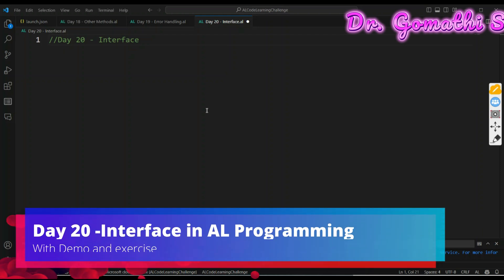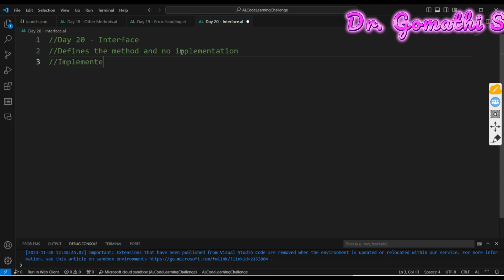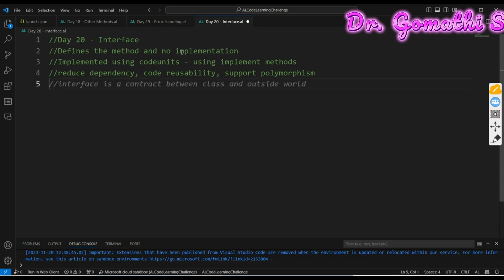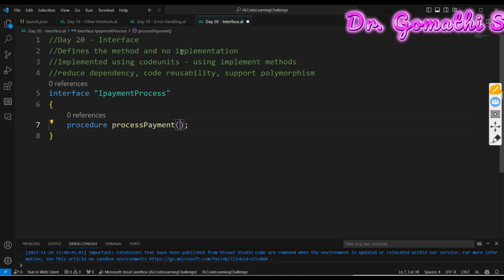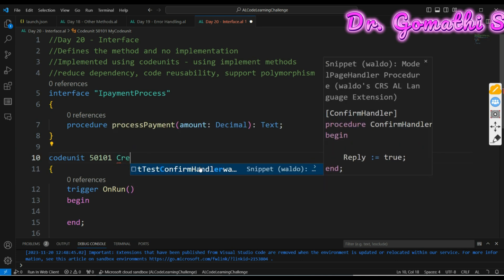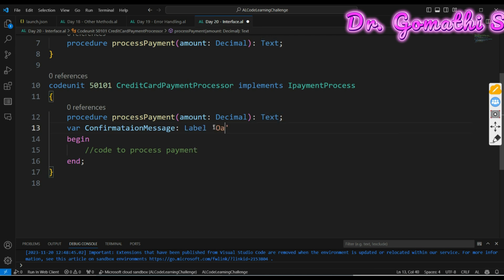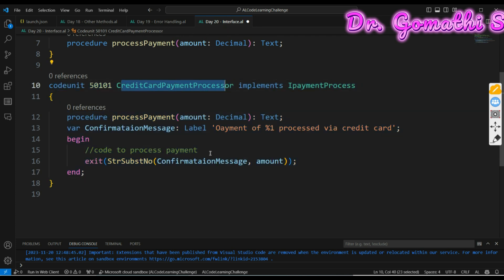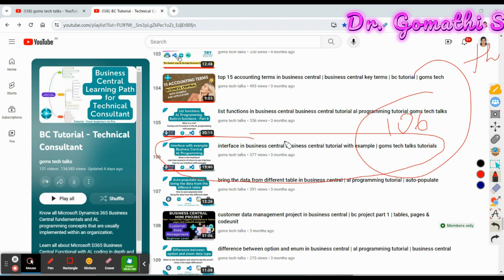Day 20 - Interface - AL programming boot camp - 21 days coding challenge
Enroll my Udemy Course on Business Central Interview Questions and Answers

1. HUION HS64 Graphics Drawing Tablet

Happy learning